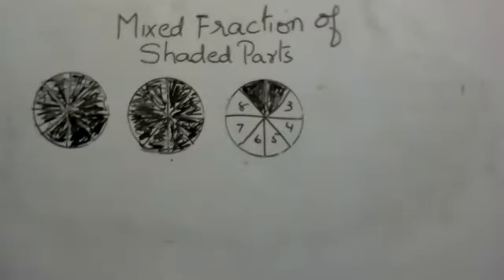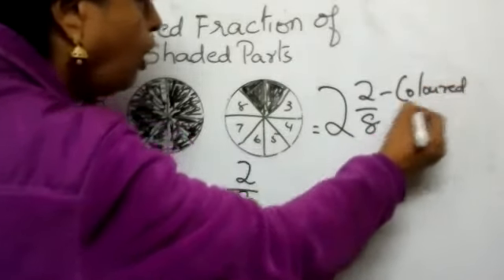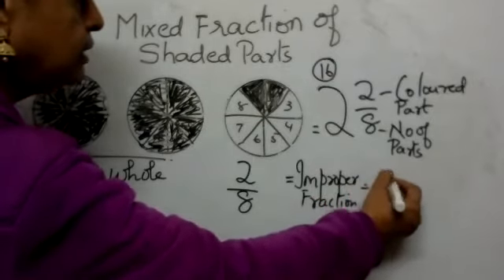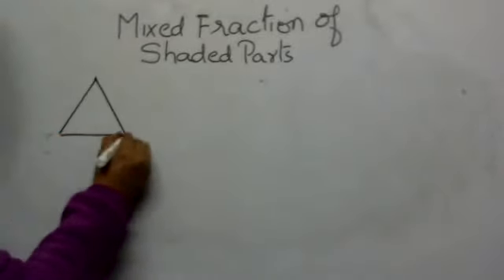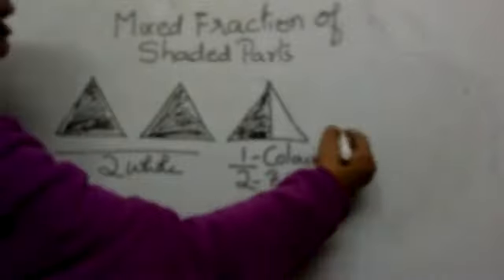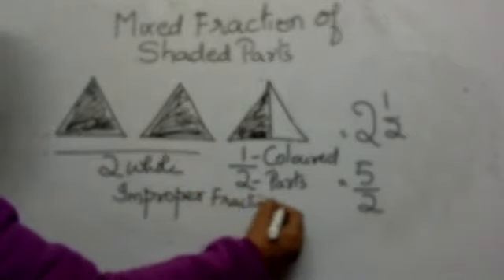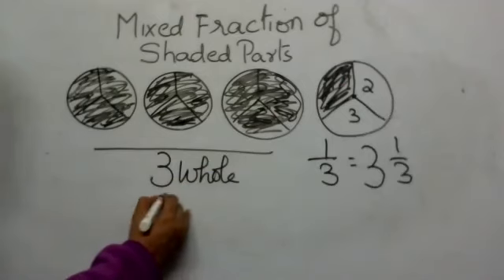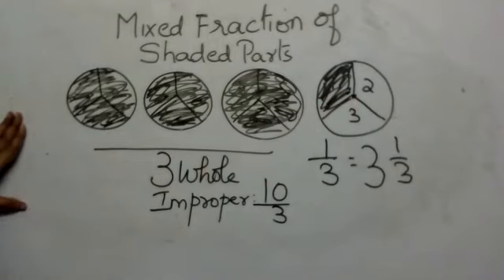MIXED FRACTION OF SHADED PARTS